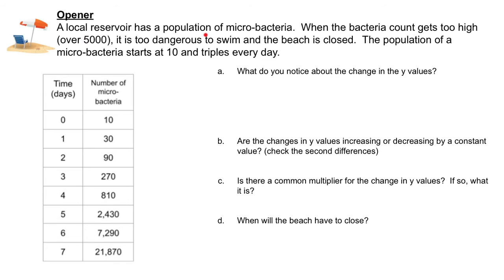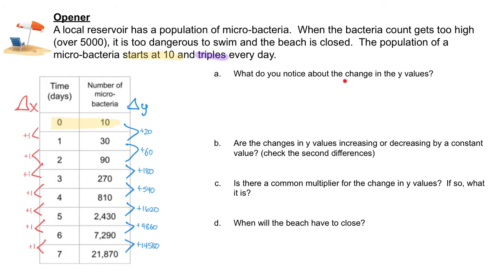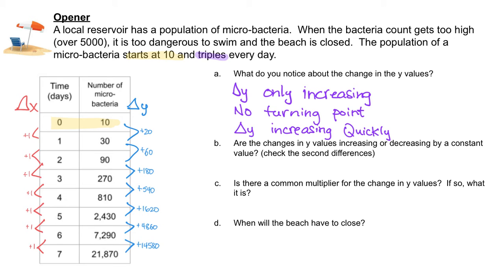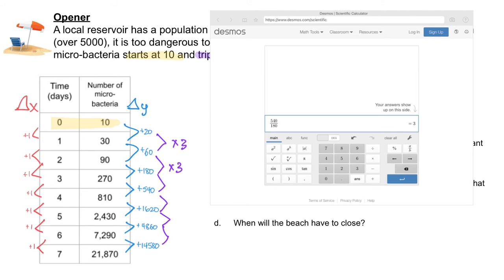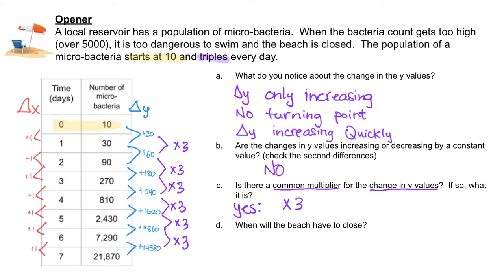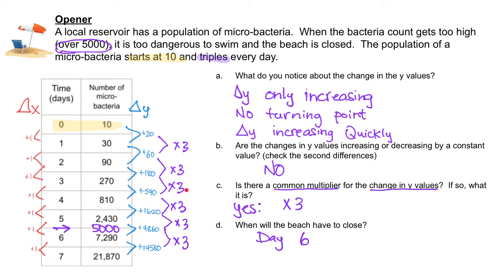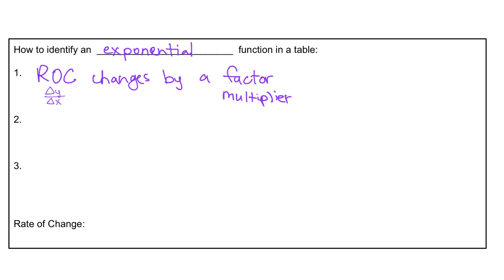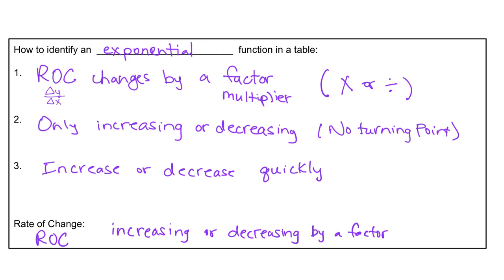U1 L8A Part 1 Opener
Identifying exponential tables